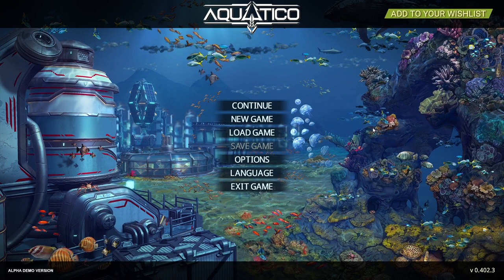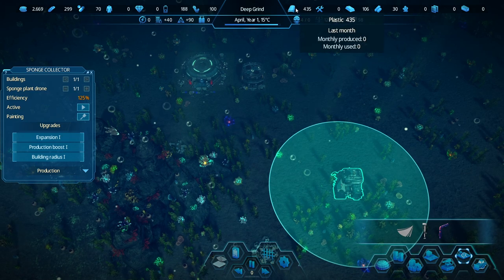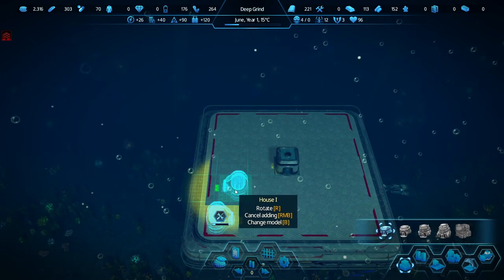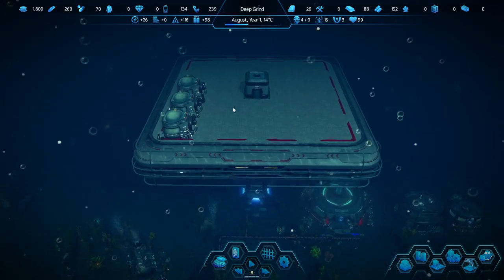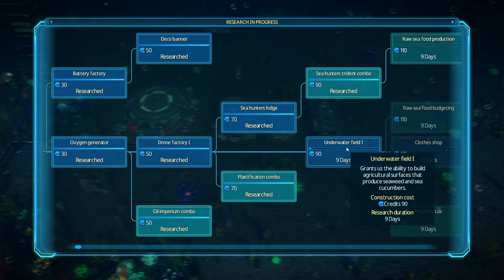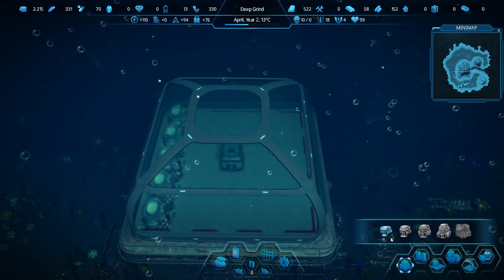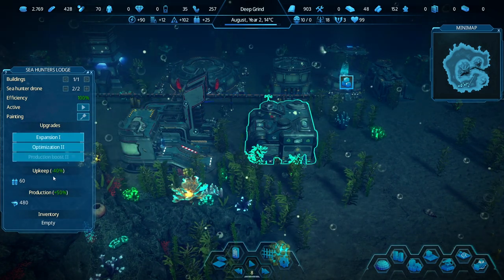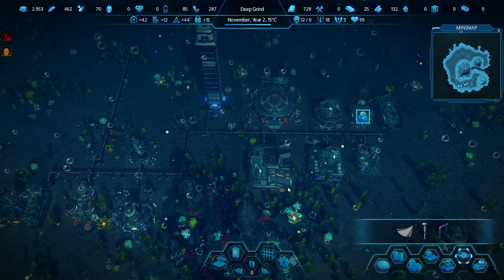AQUATICO - First Look At This Underwater City Builder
Ever wanted to build a city underwater? Here is your chance. Aquatico is a survival city builder set within the depths of the sea. Strategically build an underwater city atop the ocean floor and face the challenges that accompany an oceanic life.